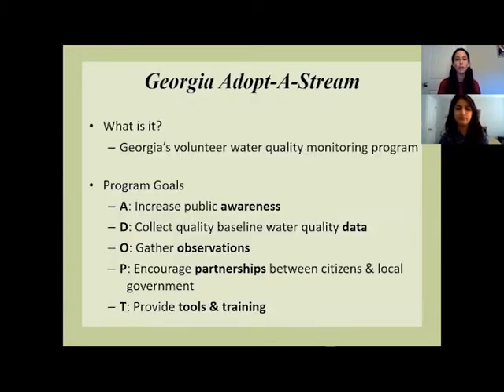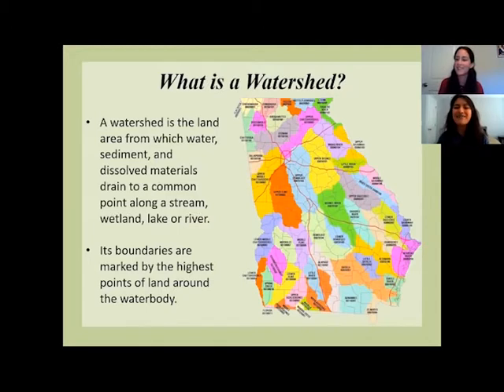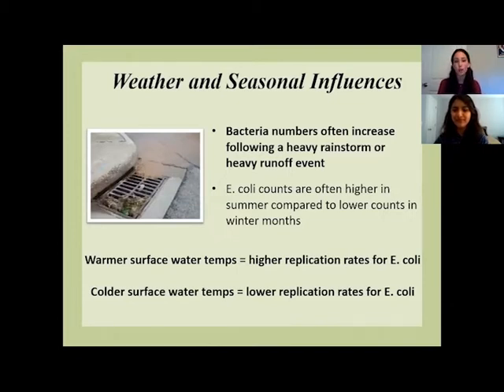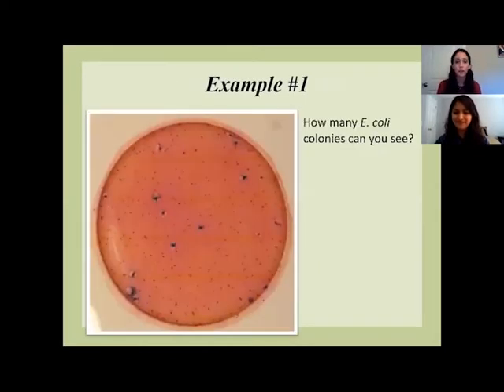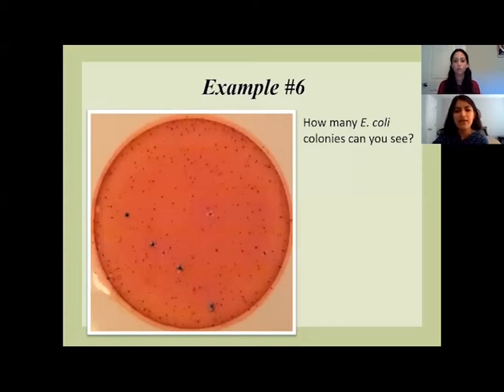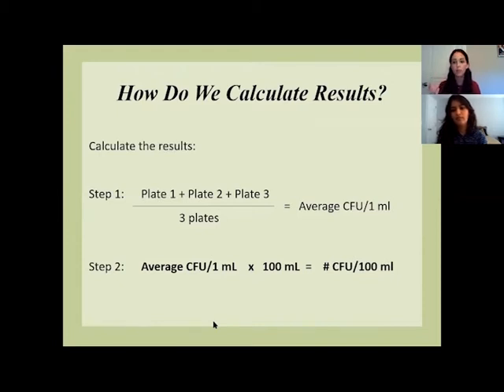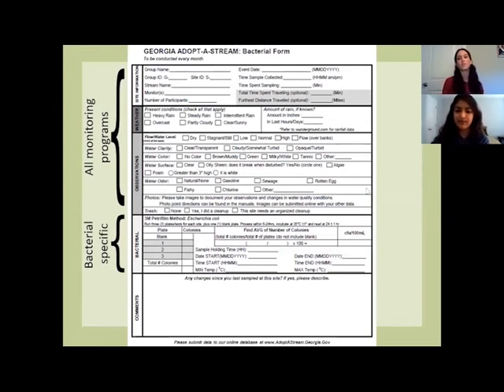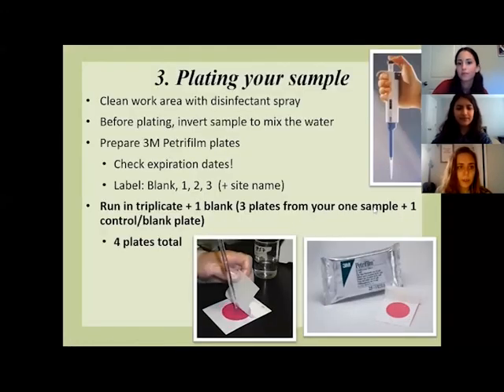Bacterial Monitoring Workshop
This is the classroom portion of the Adopt-A-Stream Bacterial Monitoring Workshop. This presentation was given as part of virtual Confluence 2020.